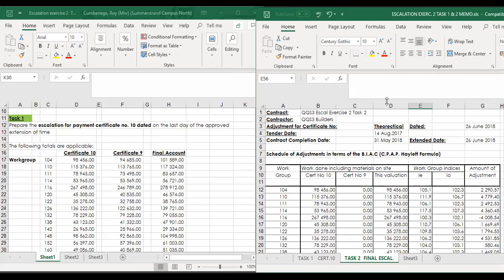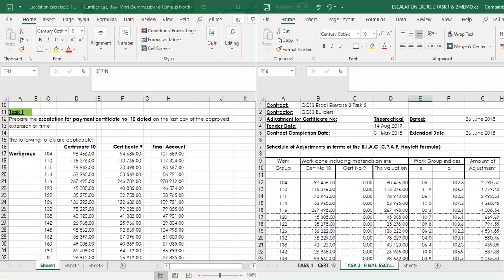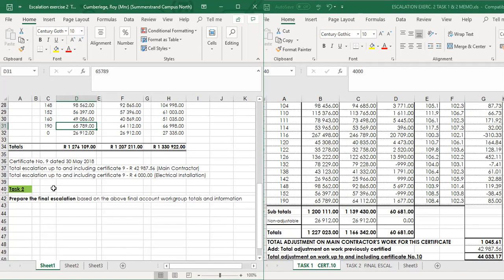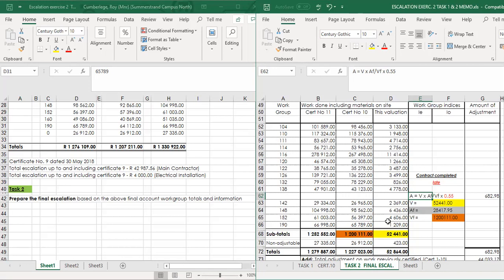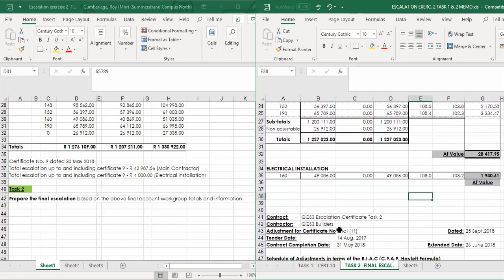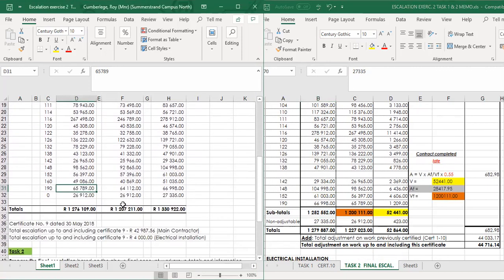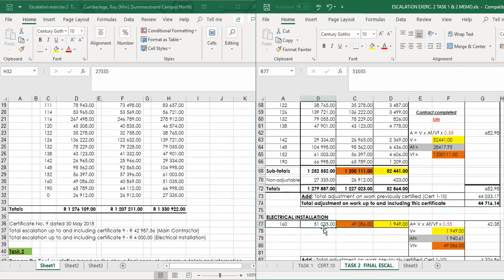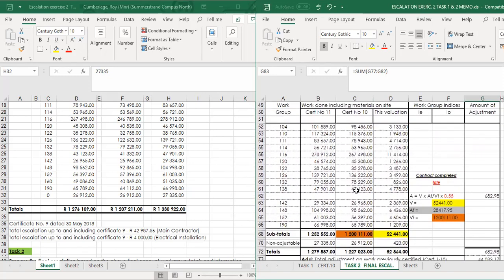Escalation Exercise 2